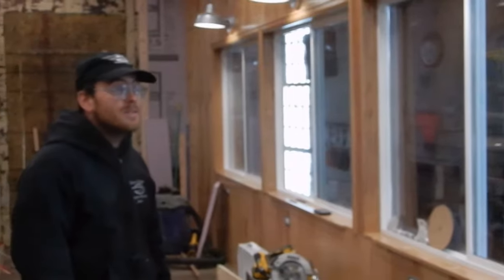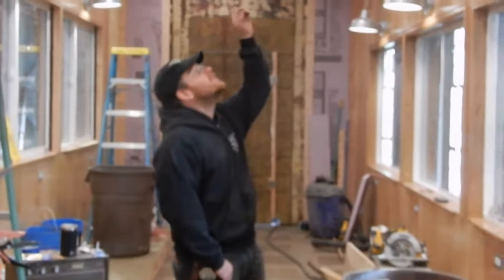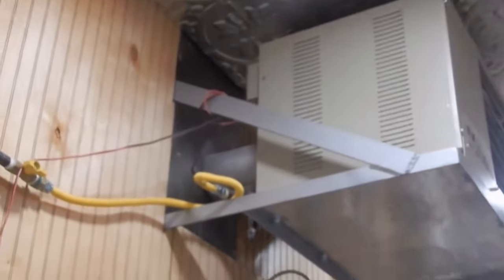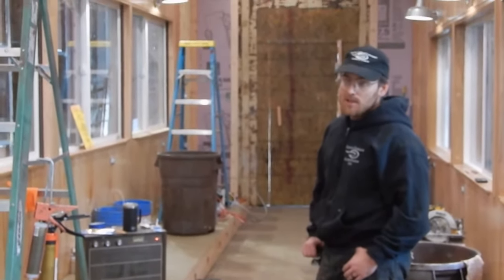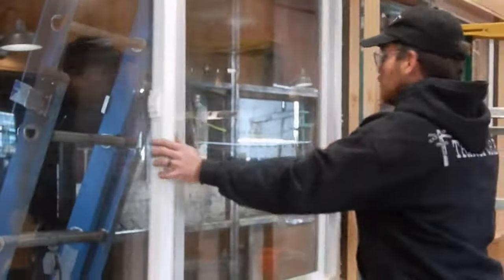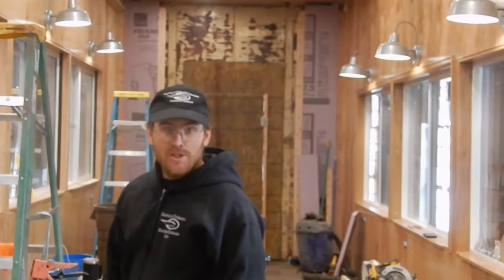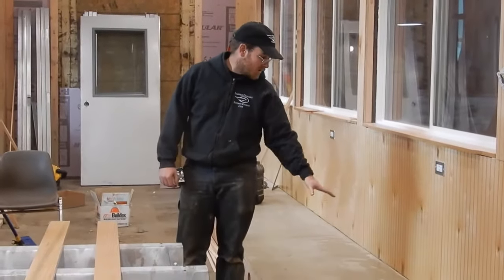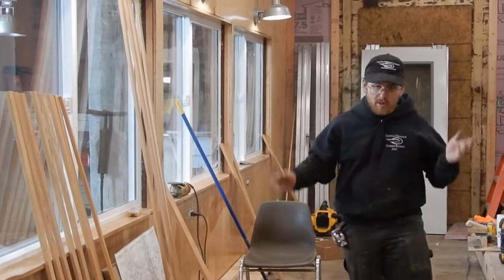The Leadville Railroad Lounge Car Renovation, Part III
People often ask, "What do you do in the winter when the train isn't running?" Well, this winter we've got some special projects underway, including our new Lounge Car! Check out this Part III video with the Leadville Colorado & Southern Railroad's Steven Ayers as he gives riders a special tour of the old railroad boxcar as it undergoes a special transformation.